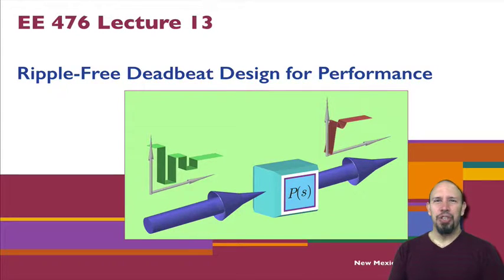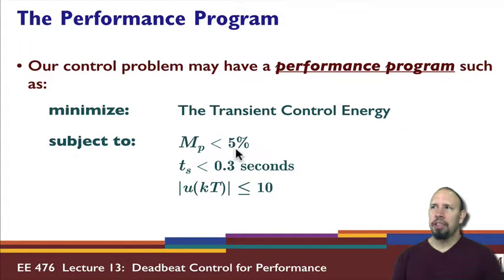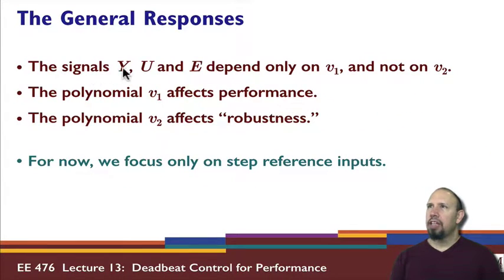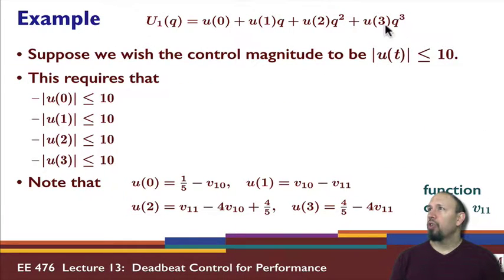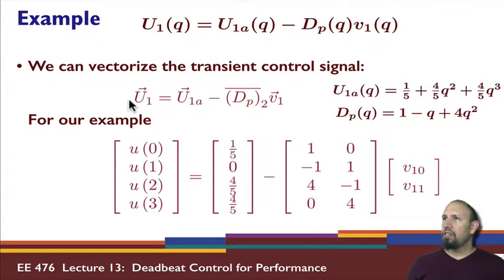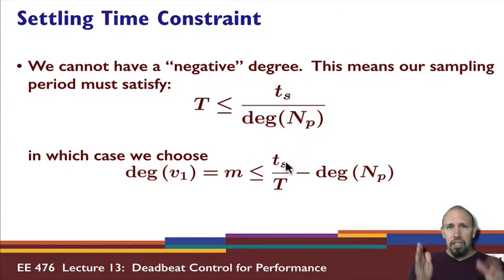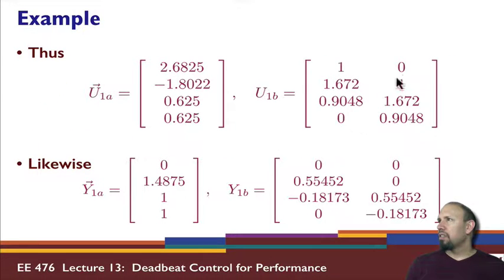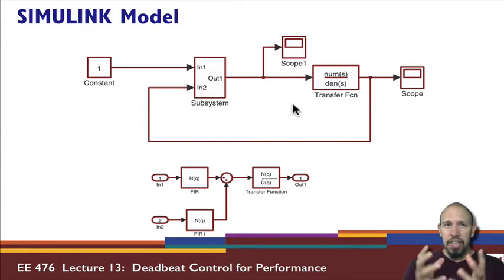Lecture13: Ripple-Free Deadbeat Control for Performance